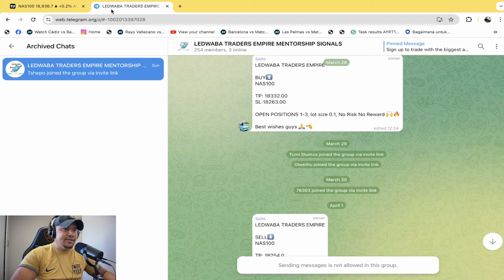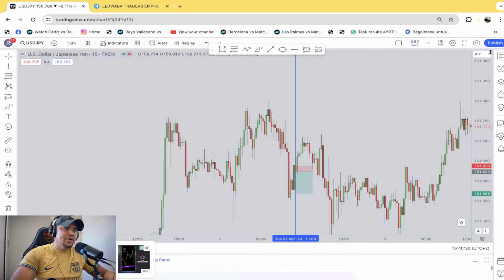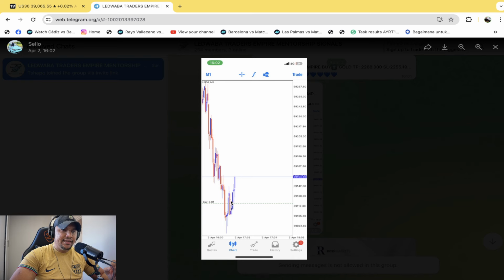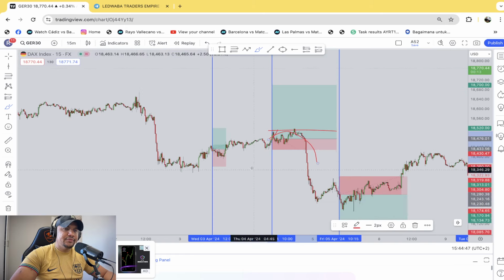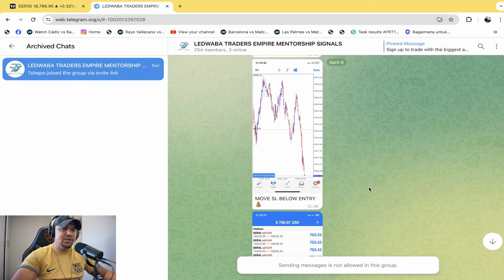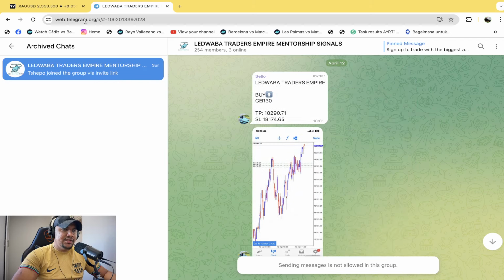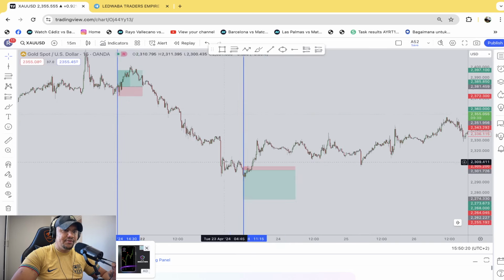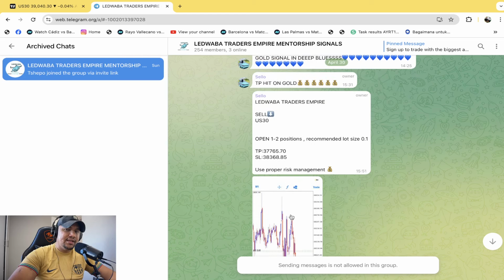I tried signals from SELLO LEDWABA (I dont use SL)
Hey Guys! Welcome and in today's video i will review I tried signals from SELLO LEDWABA  (RCG KING) signals for November to show you guys how well he can trade by signing up by using their signal services.